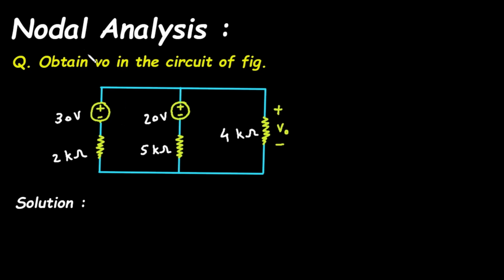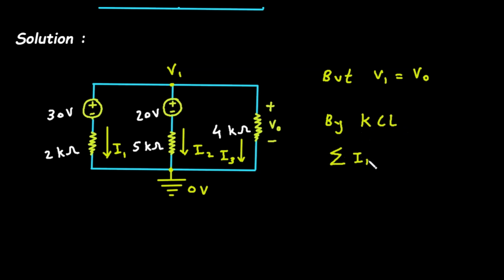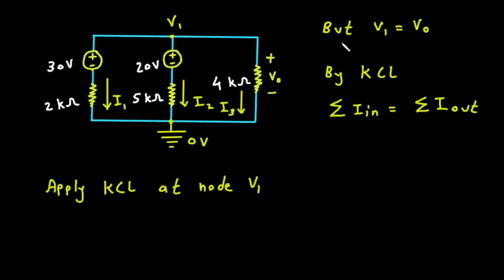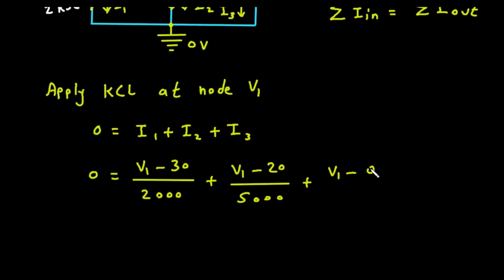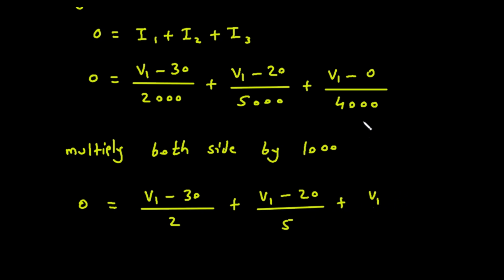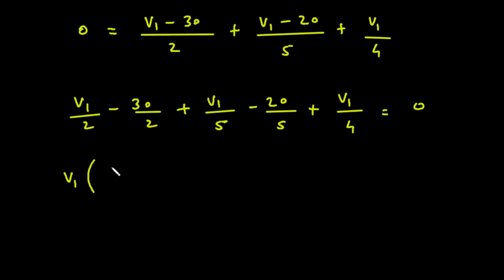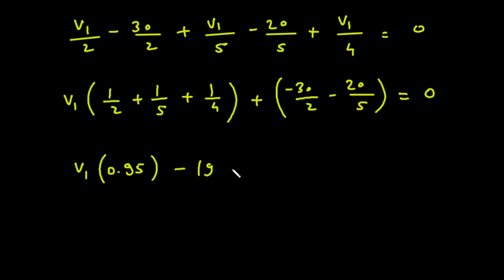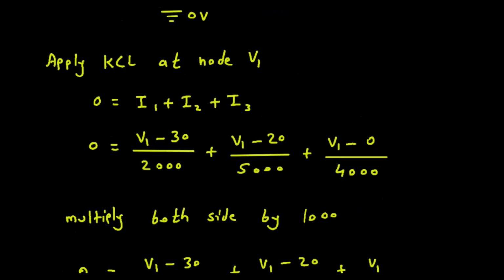Circuit Analysis : Nodal Analysis Solved Example Problem